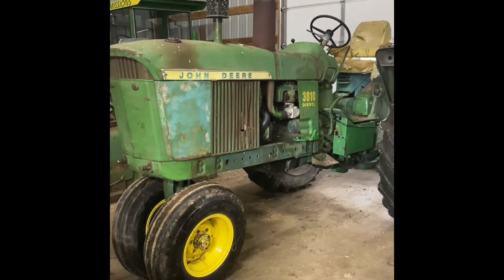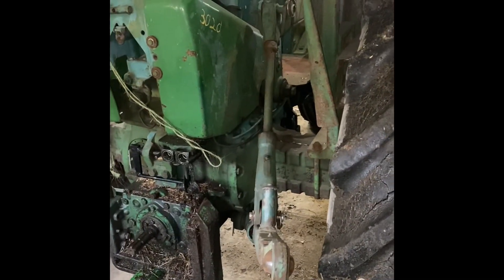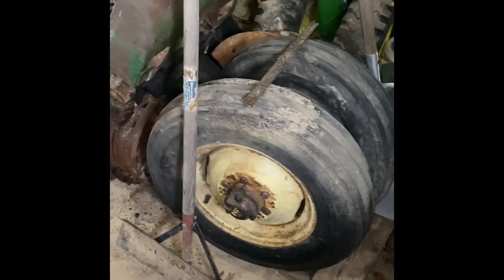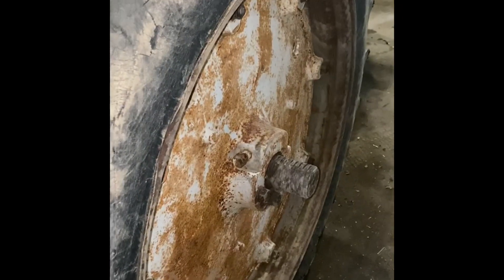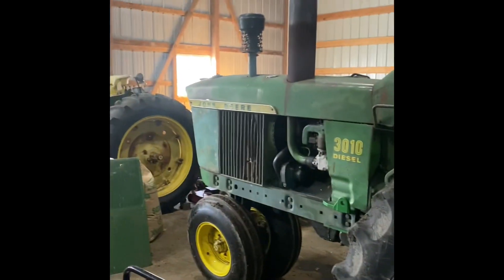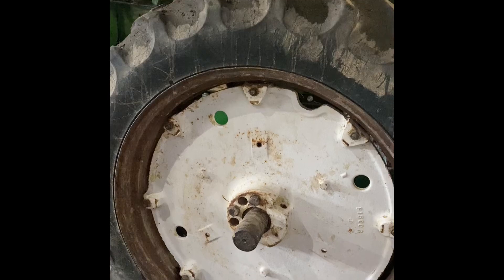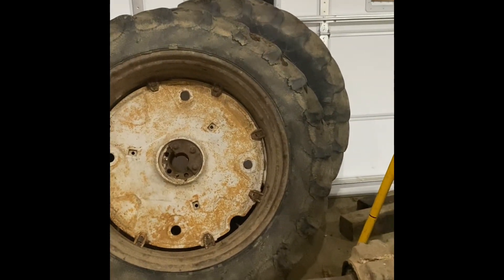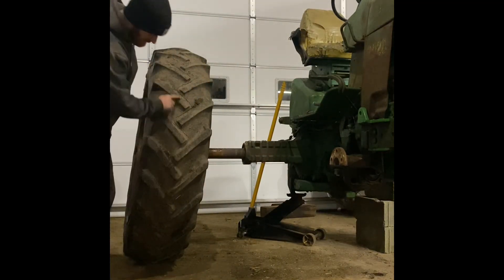Installing the 237 John Deere picker on the 3010 part 1